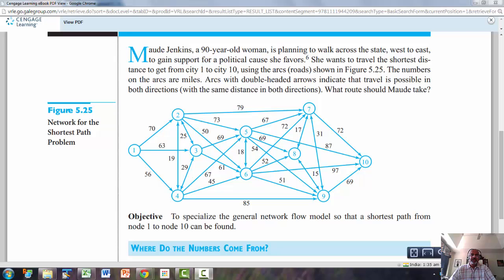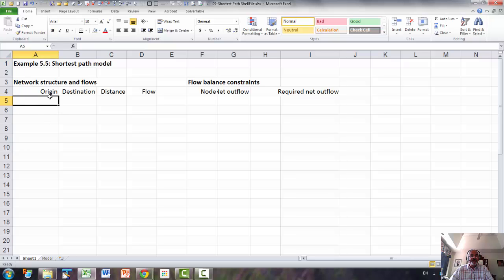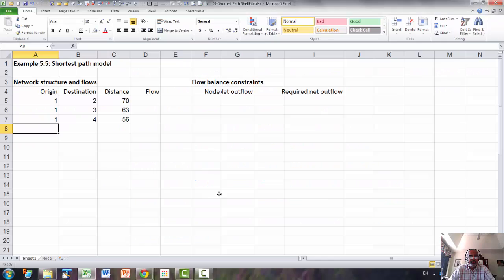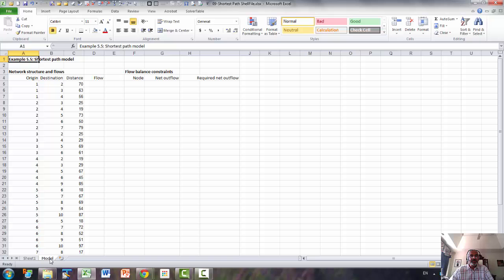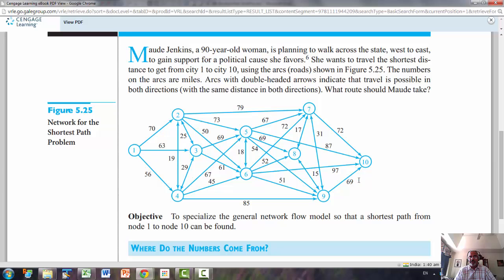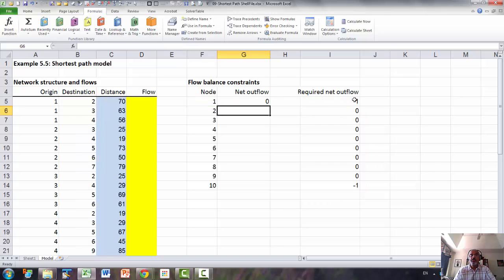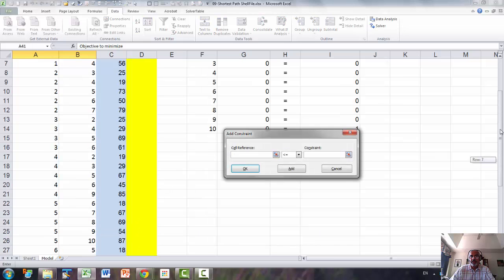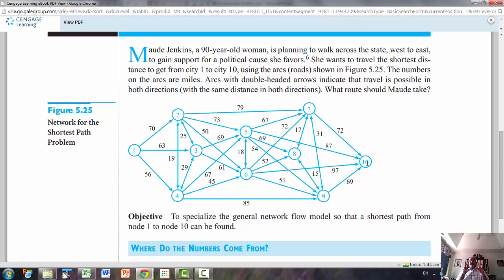3560 Ch05 11 ShortestPath